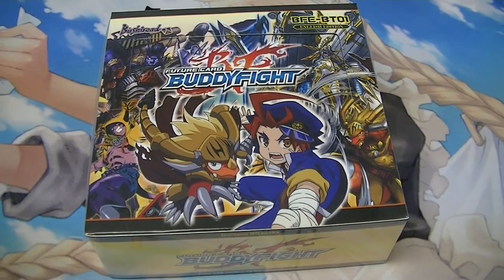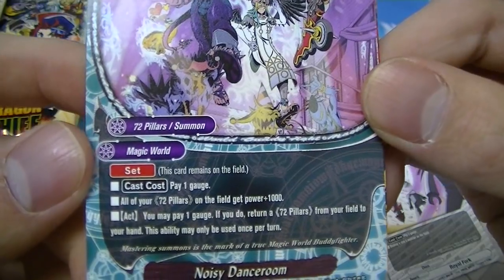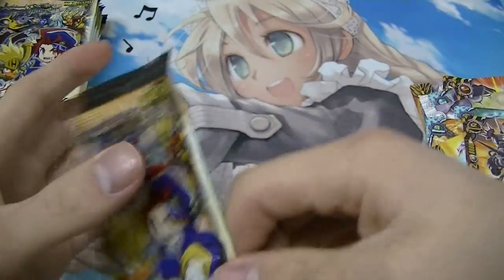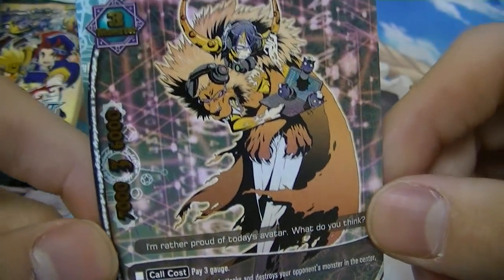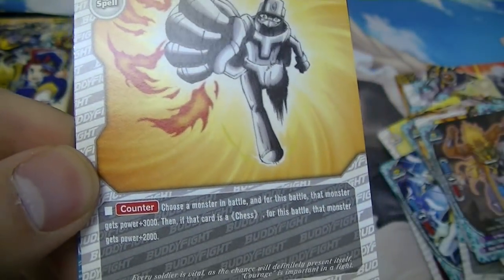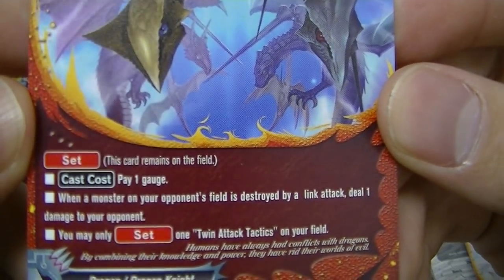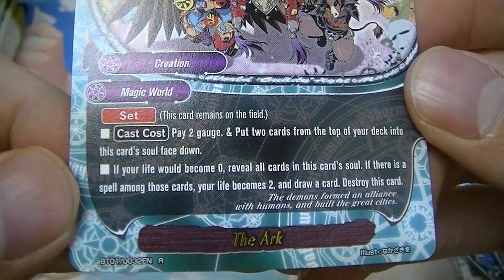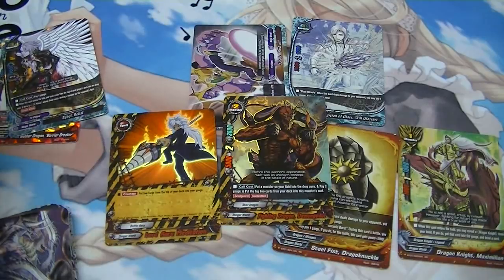Dragon Chief Unboxing Future Card Buddyfight set 1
READ ME